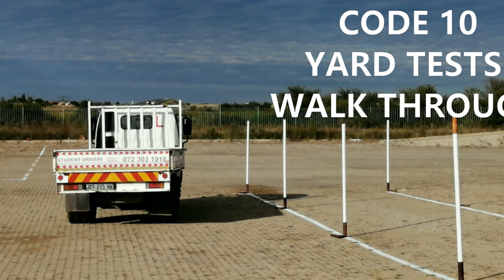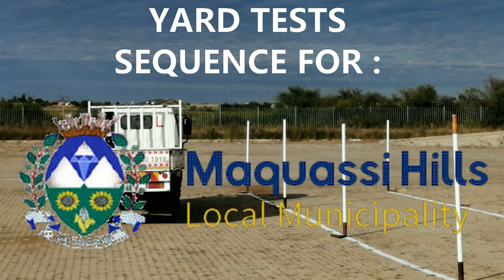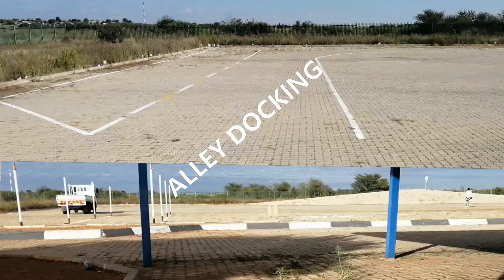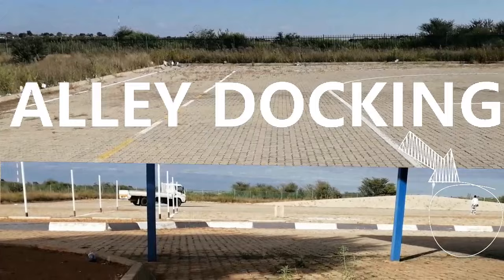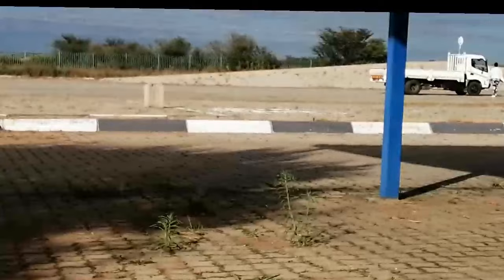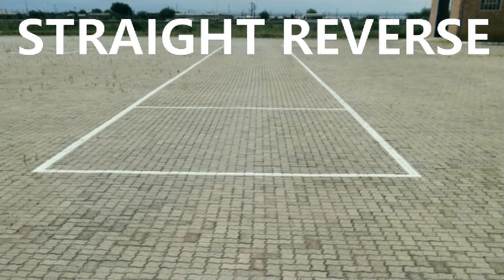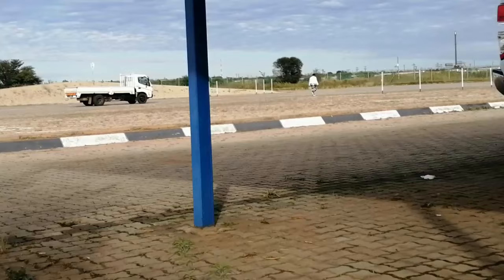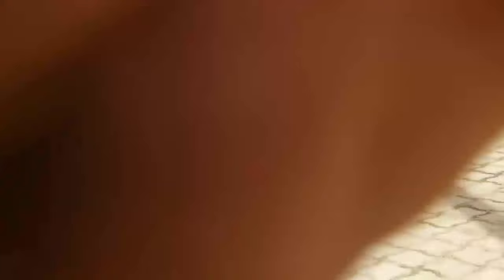Code 10 yard walk through/ YARD TEST/ YARD LAYOUT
The "yard test" for Code 10 typically refers to a practical driving assessment designed to evaluate a driver's skill in handling a vehicle in various scenarios. Code 10, often associated with heavy vehicle or truck driving licenses, includes this test to ensure that drivers can operate large vehicles safely and effectively.

In the context of a yard test, drivers are usually required to perform specific maneuvers in a controlled environment, such as a designated driving yard or a closed course. These maneuvers may include:

The yard test is crucial for assessing a driver’s control over the vehicle, spatial awareness, and ability to execute complex maneuvers, all of which are essential skills for operating large vehicles in real-world conditions.